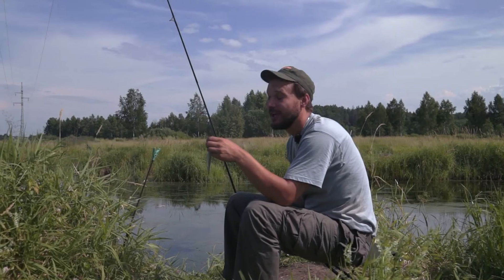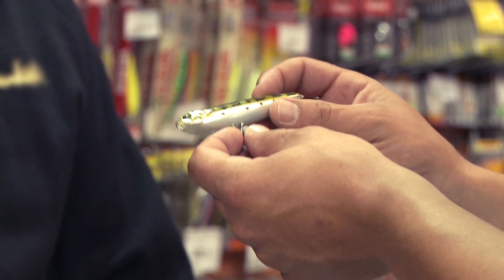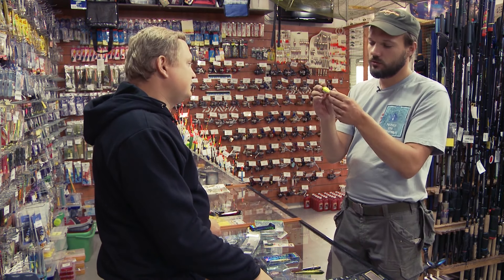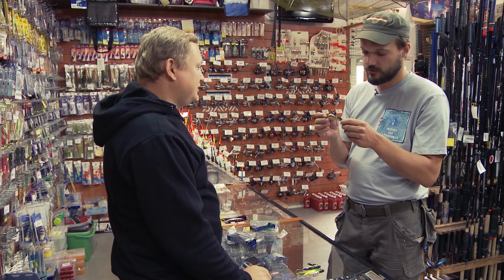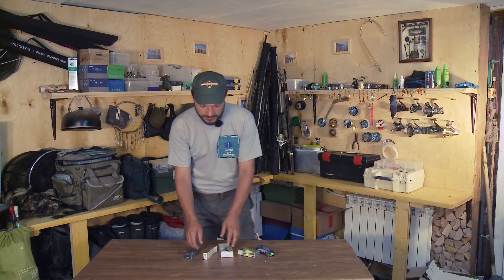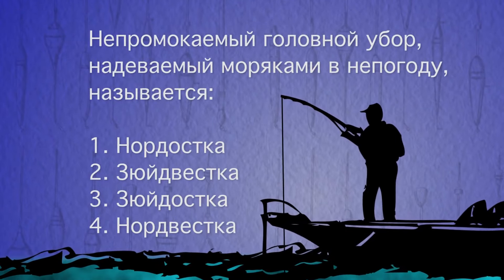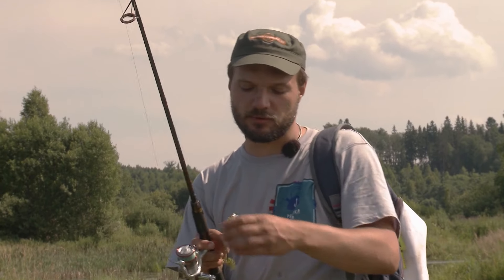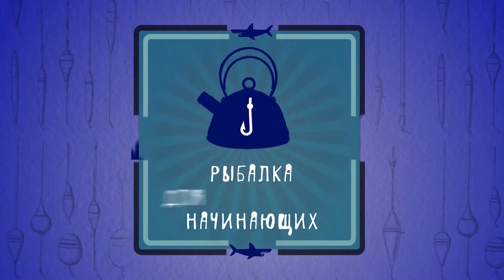Рыбалка для начинающих. Воблер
«Рыбалка для начинающих». Россия, 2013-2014 гг. (16+) Эксклюзивный проект «Рыбалка для начинающих» направлен на начинающих рыболовов-любителей, составляющих большую часть рыбацкой аудитории. Информация доносится в игровой и доступной форме, с разъяснением основных рыболовных понятий. В передачу включены юмористические фрагменты для легкости восприятия основной темы телепередачи. Евгений Антоник профессиональный ведущий и опытный рыболов. К съемкам телепередачи привлекаются профессиональные консультанты. Охотник и рыболов — это увлекательное путешествие в мир древних инстинктов и навыков, в мир приключений и ярких эмоций. Следуйте за нами подальше от городов, в удаленные дикие места и почувствуйте гордость, которую всегда испытывали наши предки, возвращаясь домой с добычей в руках.